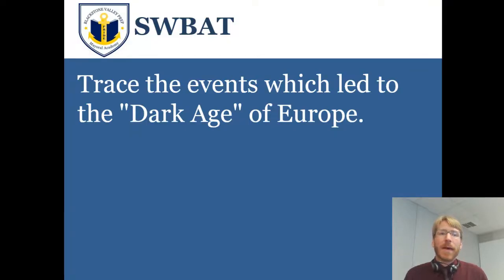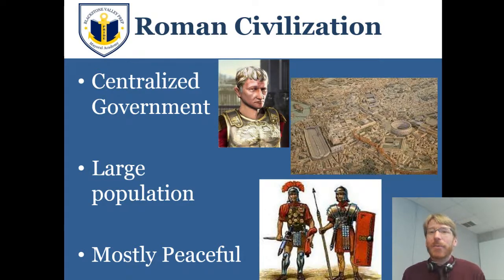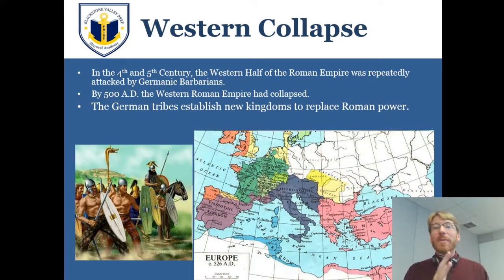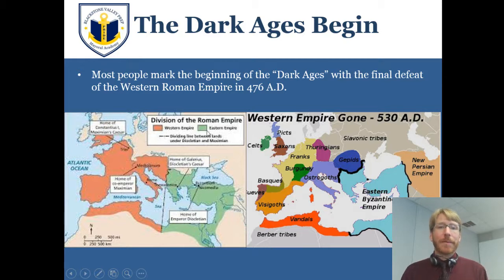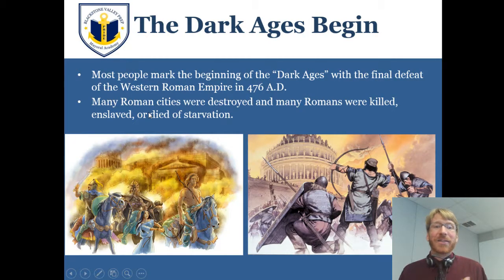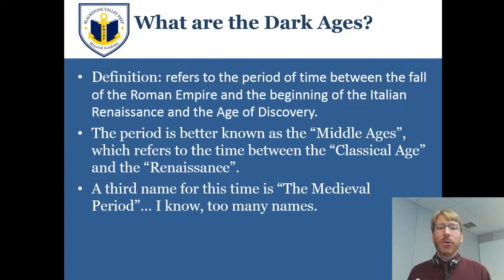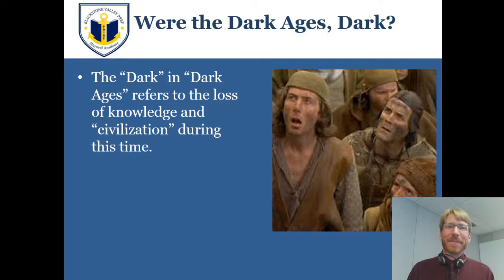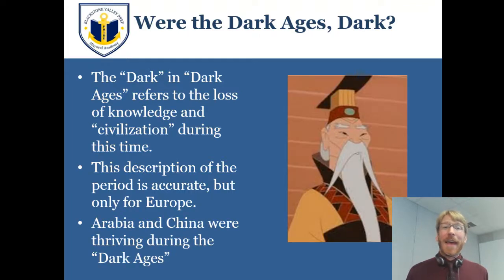1-1.1 The (kinda) Dark Age